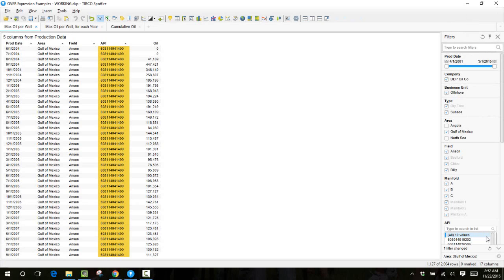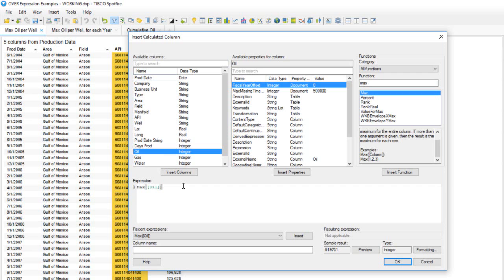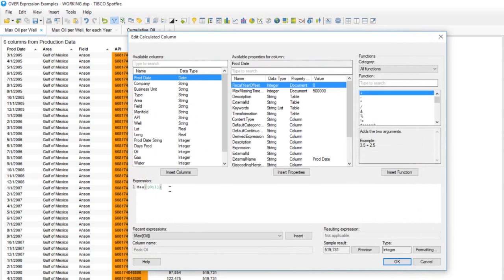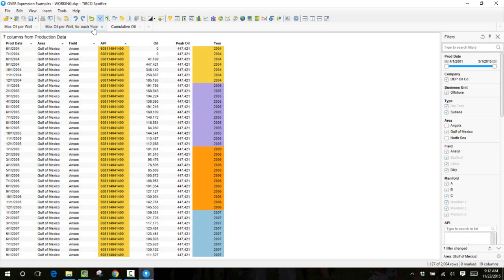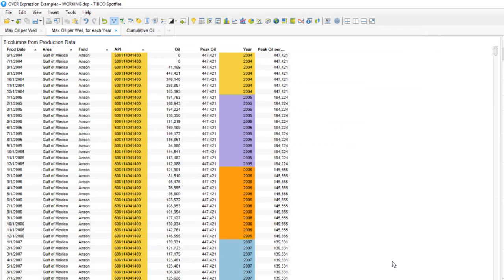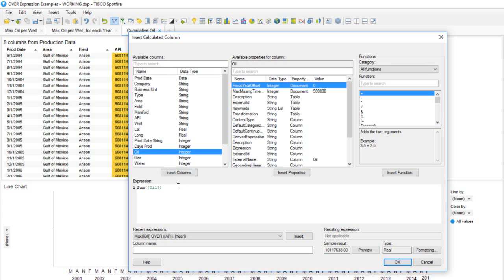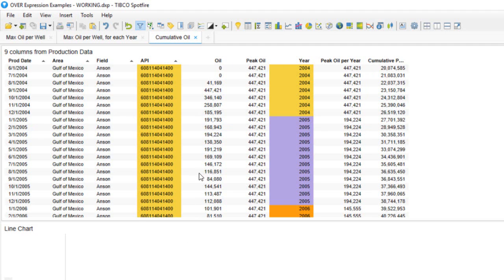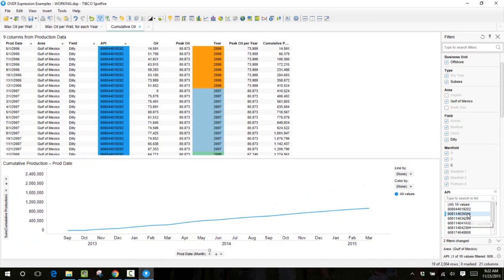How to use the OVER Function in Calculated Columns in TIBCO Spotfire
In this video, I demonstrate how to use the OVER function in a calculated column in Spotfire for 3 different examples:

 1. Find the peak oil production for each well (the maximum value that a well has ever produced in a month)
 2. Find the annual peak oil production for each well
 3. Calculate the cumulative production for each well

Spotfire functions demonstrated:
 - Max
 - Sum
 - OVER
 - AllPrevious
 - Intersect